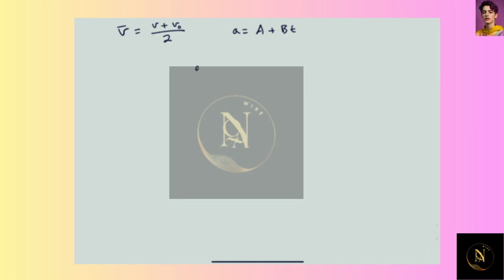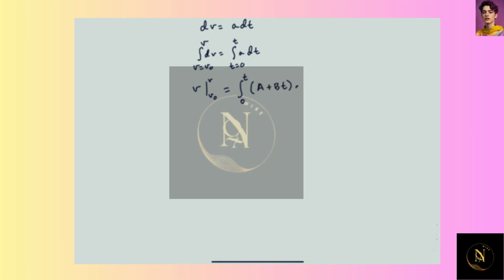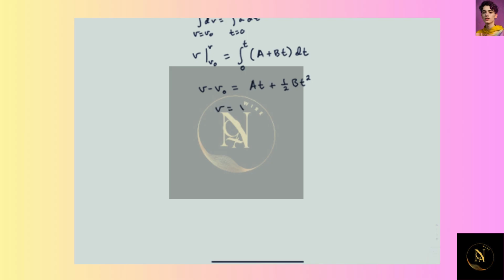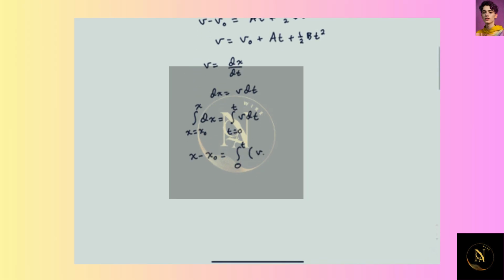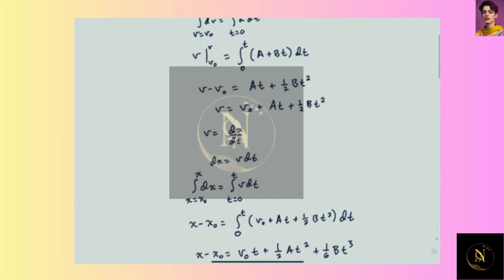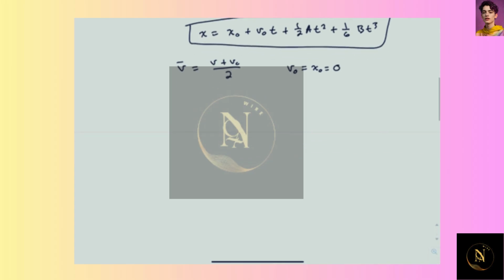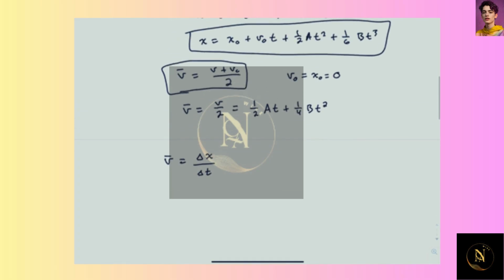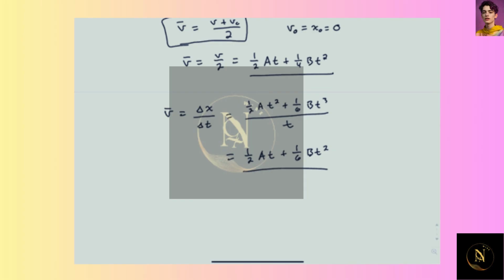Show that (see Eq. 12 is not valid when the acceleration where and are constants.